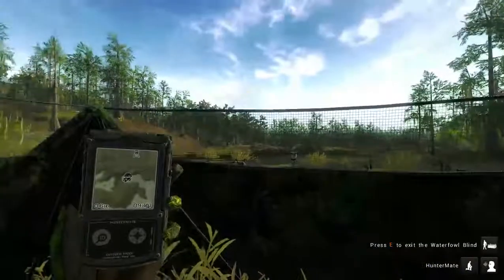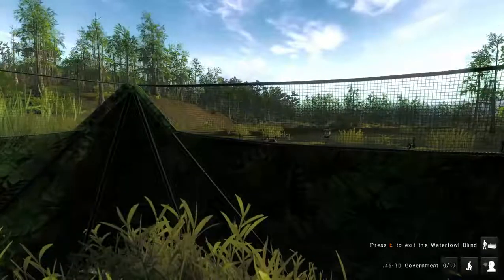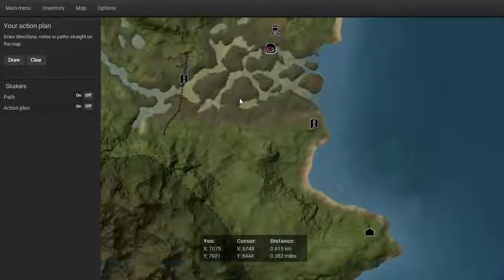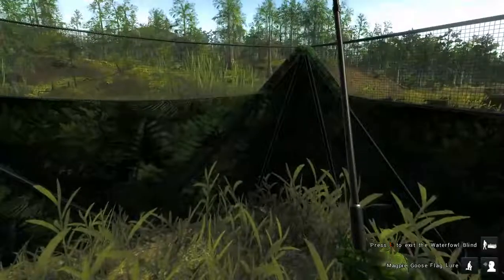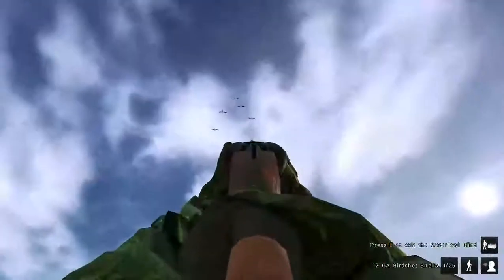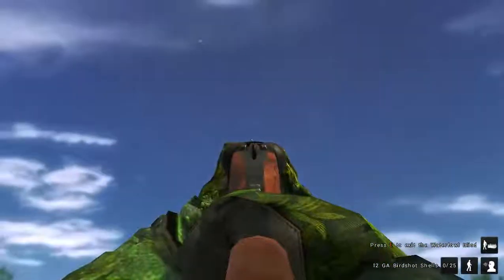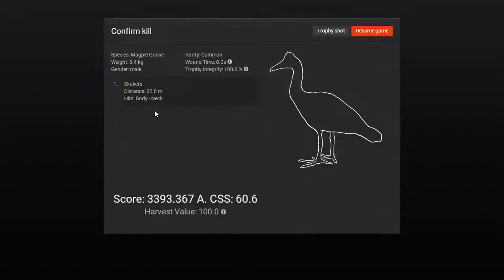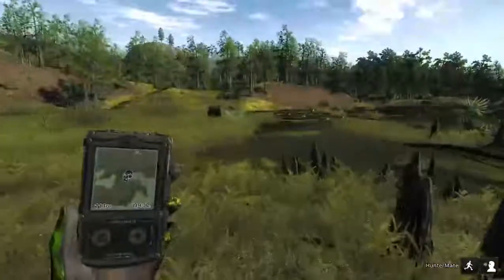theHunter Classic - Magpie Goose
Starting a Magpie Goose mission.  ID calls from Magpie Goose. :)